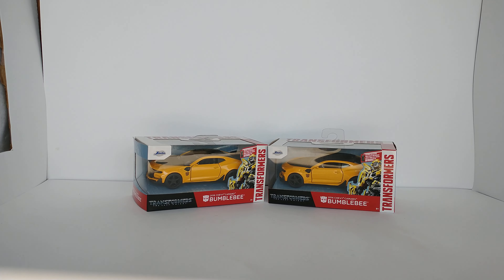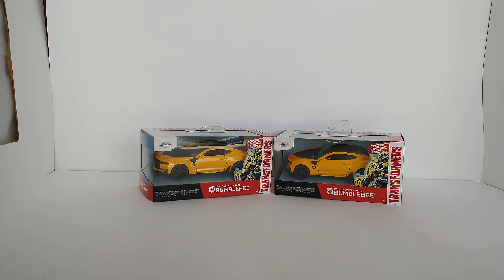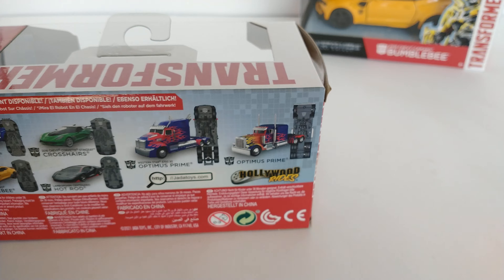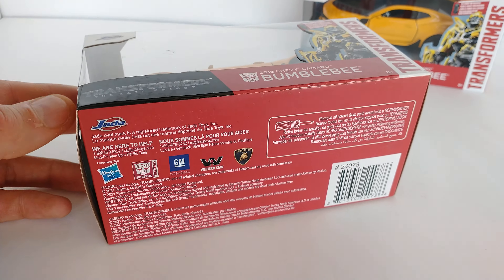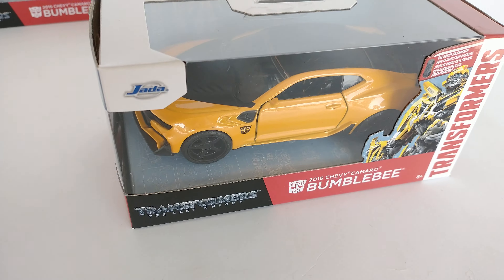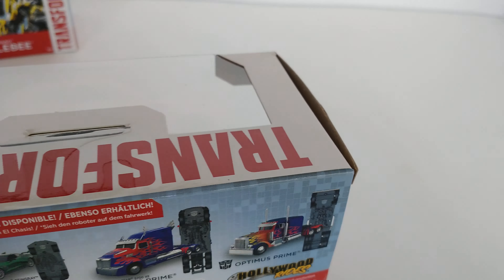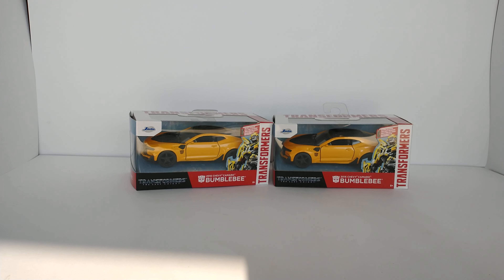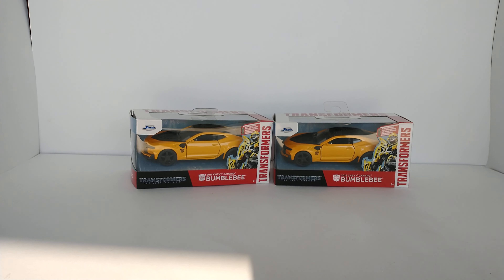Bumblebee Movie Toys eBay Live Auction 32 to 1 Scale Die Cast Camaro Jada Transformers Collectibles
Live auction ends on July 23, 2021.

Bumblebee is a fictional robot character in the many continuities in the Transformers franchise. The character is a member of the Autobots, a group of sentient self-configuring modular extraterrestrial robotic lifeforms.
In the original toy line and animated series, Bumblebee is a small yellow Volkswagen Beetle. In the live action movies, he has appeared as vehicles inspired by several generations of the Chevrolet American muscle cars – with the live-action film versions being a yellow Camaro with black racing stripes. The original vehicle-mode design was based on a classic European Type 1 Volkswagen Beetle.[1] The character is named after the bumblebee, a black-and-yellow striped bee which inspired his paint scheme. Bumblebee appears in most of the series and later becomes the main protagonist in Transformers: Robots in Disguise, Bumblebee, and Transformers: Cyberverse.
Transformers: Generation 1[edit]
Bumblebee (known as Abejorro in Mexico, Bumble in Japan, Moscardo in Portugal, Űrdongó in Hungary, Maggiolino in Italy) is the "little brother" of the heroic or protagonistic Autobot faction and a mascot, constantly striving to prove himself in the eyes of the other robots—especially his leader, Optimus Prime. This often causes him to take risks that put him in danger. Although a bit of a smart aleck, he is a capable and reliable messenger and spy, his small size allowing him to go places that his larger commanders cannot. He is highly fuel-efficient, has great visual acuity, is particularly adaptable to undersea environments and transforms into a Saturn yellow Volkswagen Beetle. He was later reconstructed into a stronger, more mature form as Goldbug.
Reception[edit]
At BotCon 2010, Hasbro named Bumblebee as one of the first five robot inductees in the Transformers Hall of Fame.[2]
Animated series[edit]
The Transformers[edit]
Bumblebee was the second character to appear in the original Transformers animated series, while on a mission to recover a small clutch of energy conductors with Wheeljack. Bumblebee is subsequently among the Transformers aboard the Ark, which crash landed on Earth, causing the Transformers within to be trapped in stasis for 4 million years. Awakening in 1984, Bumblebee helps Ironhide quell a raging river and uses his small size to help the human ally, Sparkplug Witwicky plant explosives in the midst of a Decepticon mining operation.
Bumblebee later befriends Sparkplug's son, Spike, but on their first adventure together they are both kidnapped by the Decepticons and Bumblebee's memory chip was altered as he unintentionally lured the other Autobots into a trap. Bumblebee recovered in time to help his fellow Autobots stop the Decepticons from sending Spike to Cybertron. After their first adventure, Bumblebee and Spike became best friends for life as they both realized that they make a good team.
On one of their missions, Bumblebee was injured with Spike inside from an attack by the Decepticons at a rocket base. Bumblebee was being repaired by Ratchet while his best friend was being fixed at the hospital but his mind ended up being transferred into the robot body of Autobot X, created by Sparkplug, so the doctors at the hospital can operate on his real one. When Spike left the base as there was a side effect of the mind transfer, Bumblebee left afterwards to go look for his best friend but his radio transmitters were not fixed yet. After finding Spike, Bumblebee tries to get his pal to come to his senses but fails when Spike believed that he was tricking him. Bumblebee sees the Decepticons arriving at their location and overhears Megatron telling lies to his Spike, then leaving to go get Optimus Prime and the rest of his Autobot friends for help, who were helping with repairs at the rocket base they were battling at before. After arriving at the rocket base, Bumblebee tells Optimus that Megatron is manipulating Spike and that he was believing him. Bumblebee was asked to lead the way of their location by Optimus, who feared that the Decepticons would find out about Spike's messed up mind and would take advantage of the situation, so they can help their friend. Arriving where Spike was, Bumblebee and Prime try to talk some sense into him. It did not work as they hoped it would, but they were both relieved when he did when Sparkplug was endangered. After the Decepticons left, Bumblebee gave his best friend a high five when he returned to his real body when it got all fixed up.